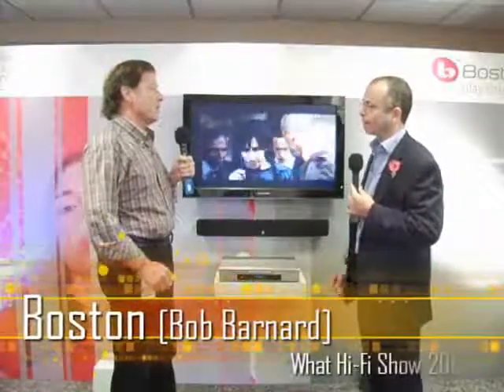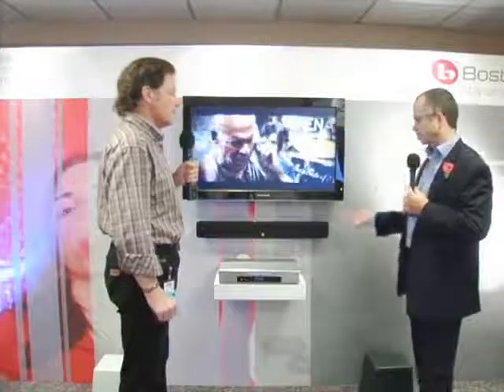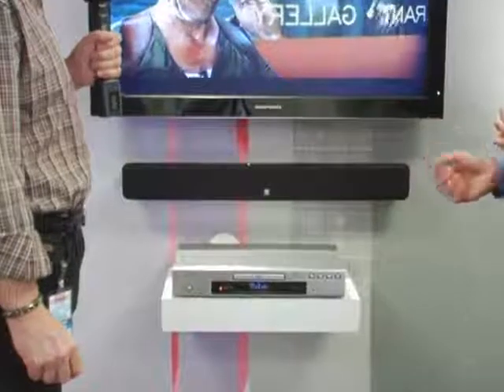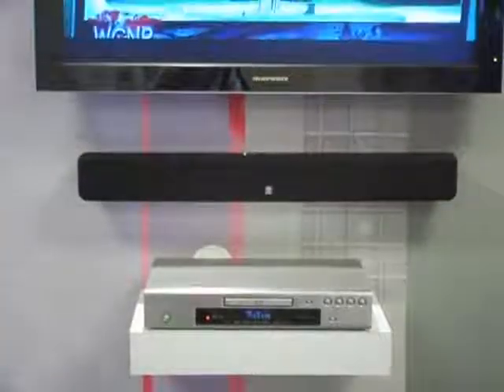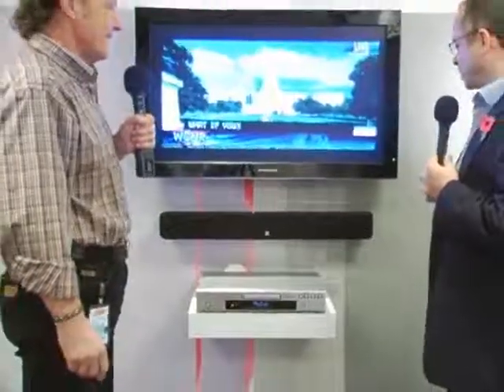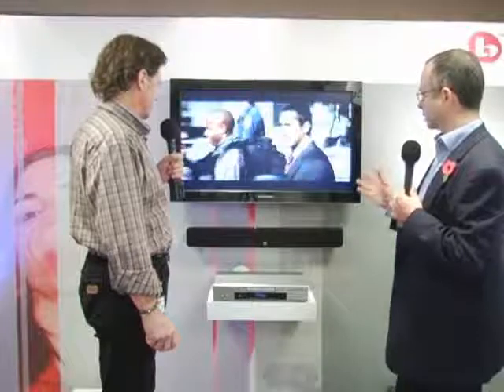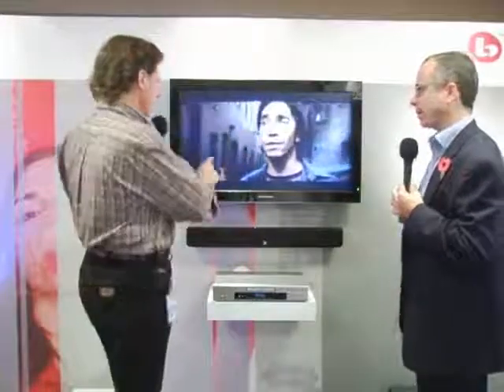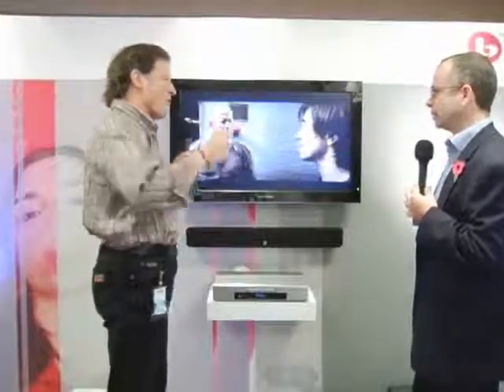Boston new TVee Model Two sound bar (What HiFi Sound and ...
Boston new TVee Model Two sound bar (What HiFi Sound and Vision Show 2007)